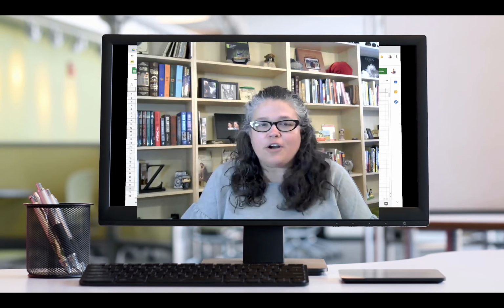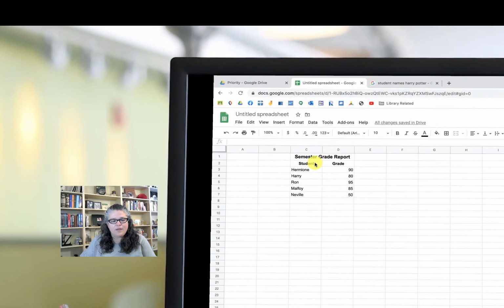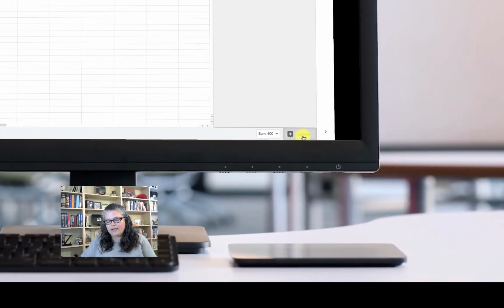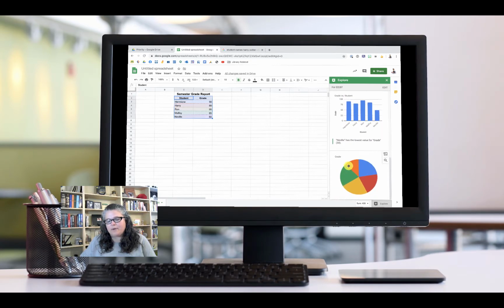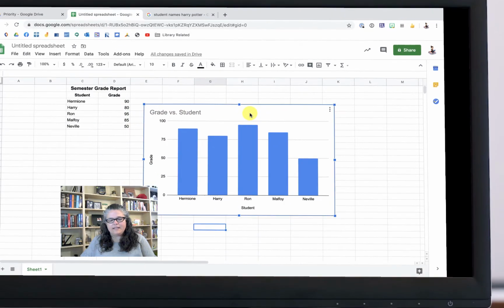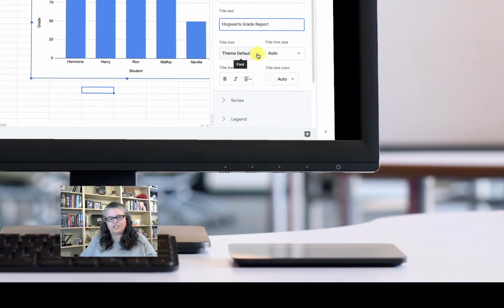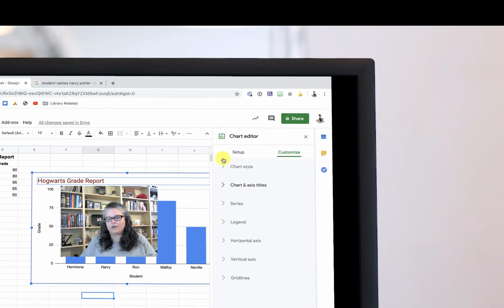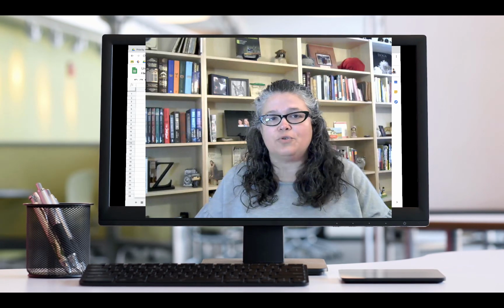Creating Graphs in Google Sheets